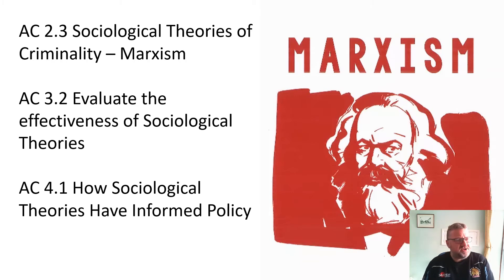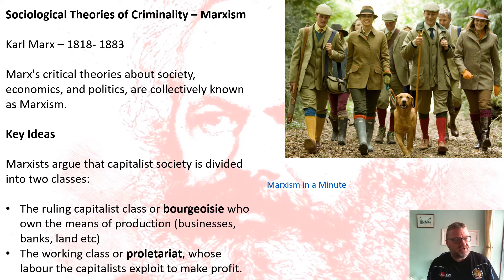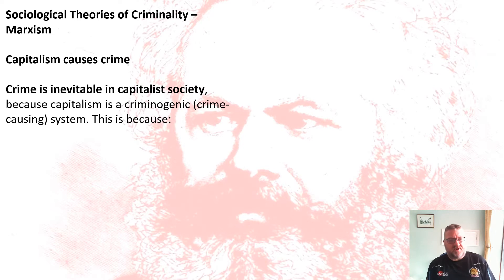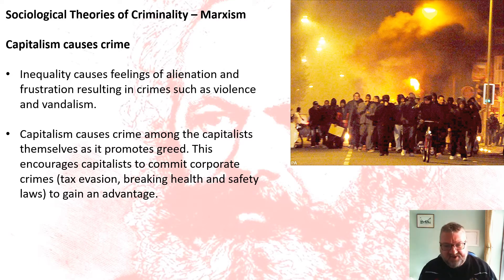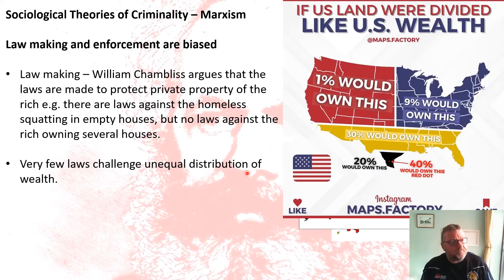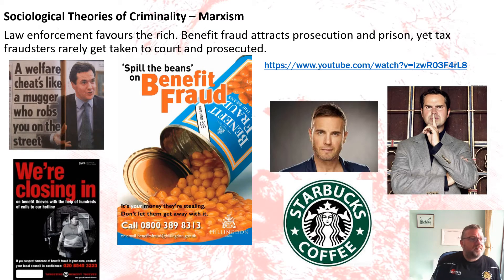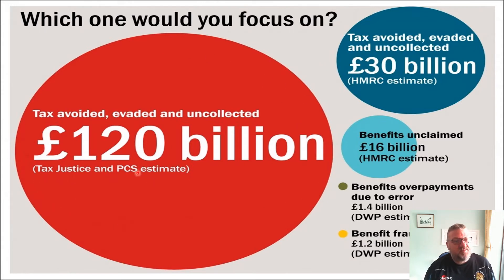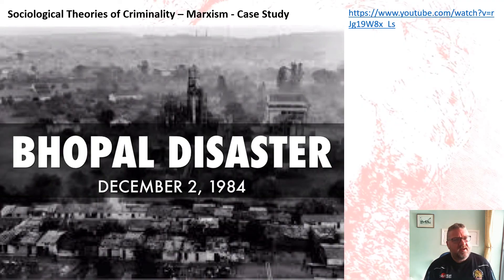Unit 2 ACs 2.3, 3.2, 4.1 Sociological Theories - Marxism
WJEC Criminology A Level Unit 2 - Sociological Theory - My presentation on Marxism ACs: 2.3, 3.2 & 4.1. I hope you find it useful.